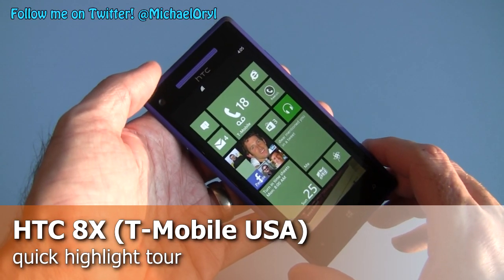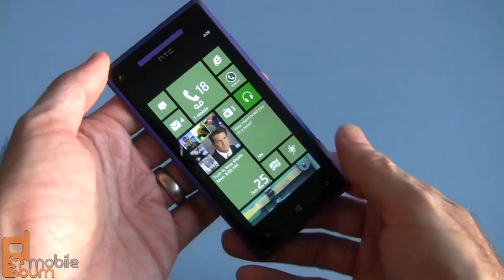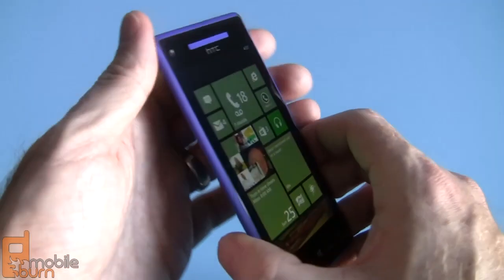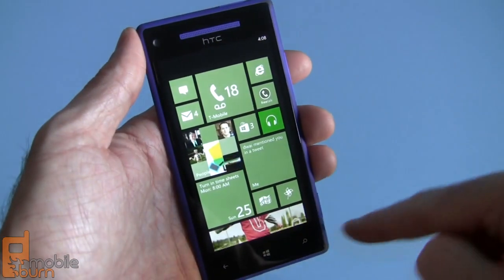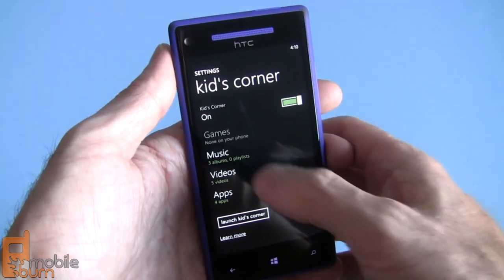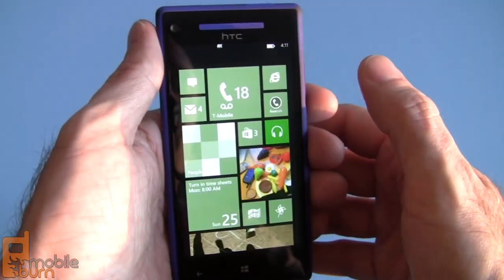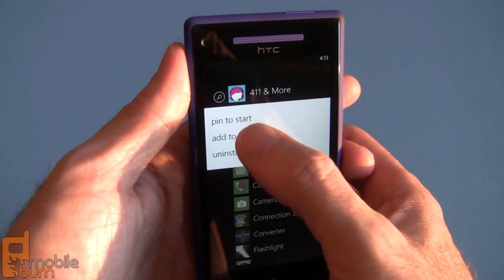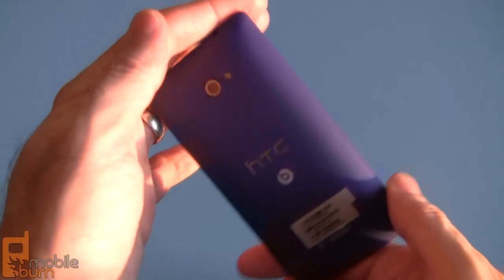HTC 8X Windows Phone 8 smartphone for T-Mobile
MobileBurn.com - Here's a very quick look at what has to be the hottest of the latest generation of Windows Phone smartphones, the HTC 8X.  This particular version is available from T-Mobile, but other major U.S. carriers are also carrying the phone.  It features a beautiful 720p Super LCD2 display that measures 4.3-inches, and it comes equipped with an 8 megapixel main camera as well as a forward-facing 2.1 megapixel camera.  NFC and 802.11b/g/n wireless are also on-board.